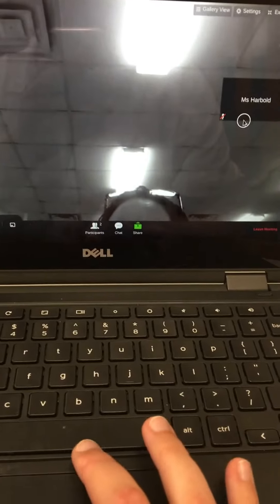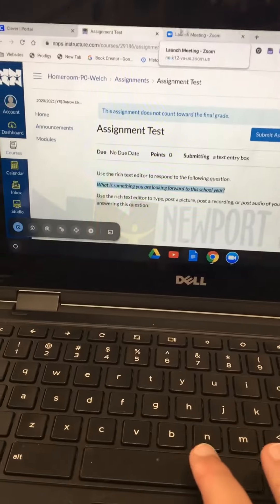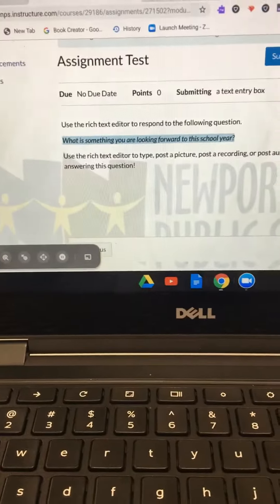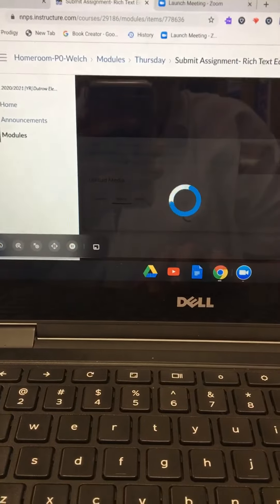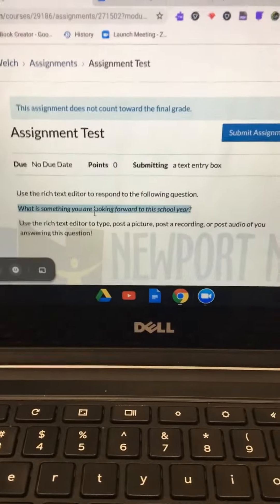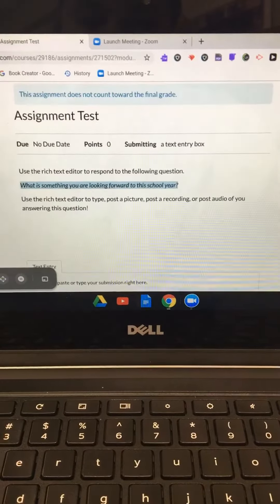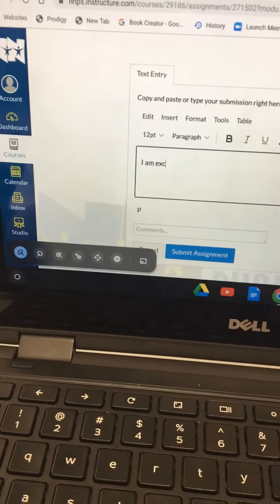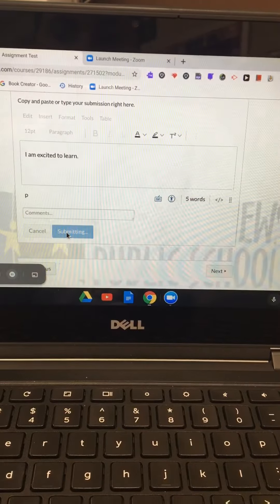Submitting a Written Assignment on Canvas